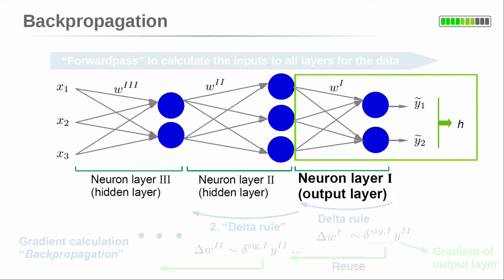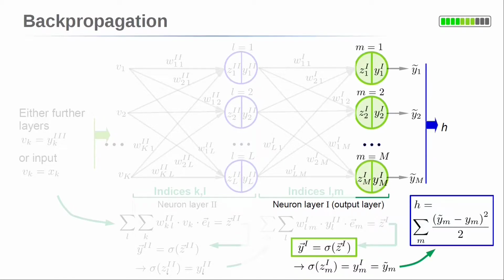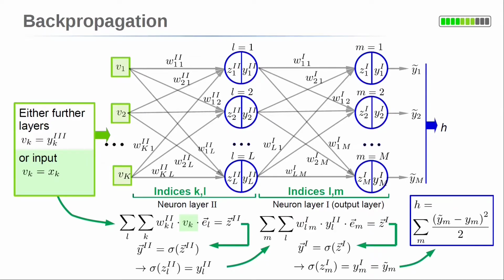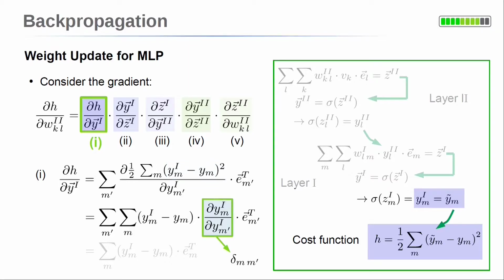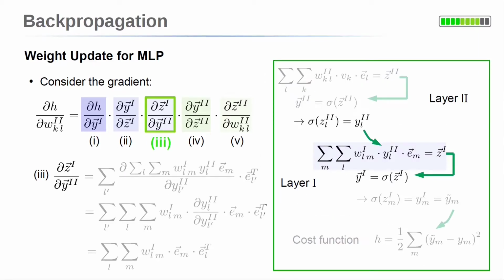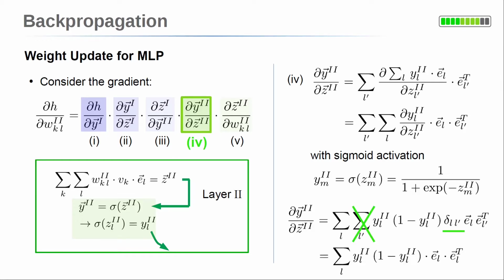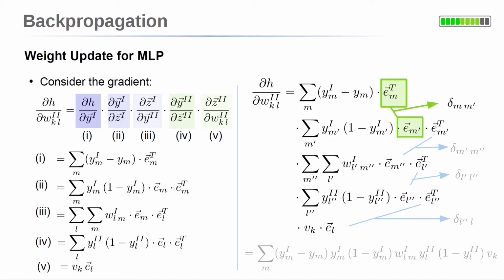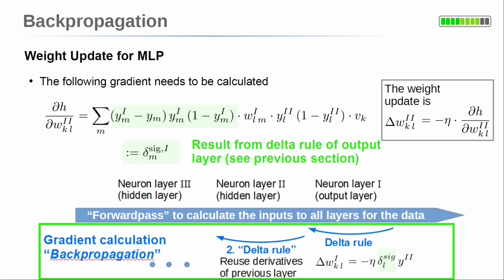Derive Backpropagation Algorithm for Neural Networt Training [Lecture 5.6]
"How is the backpropagation algorithm related to the delta rule? Why is backpropagation so efficient? How to derive the backpropagation algorithm?"

The idea of backpropagation is multiple application of the delta rule. The algorithm calculates the gradient of a cost function for a multi layer perceptron (MLP). This is a neural network with multiple neuron layers. The expression for the weight updates of the MLP is derived with the chain rule.